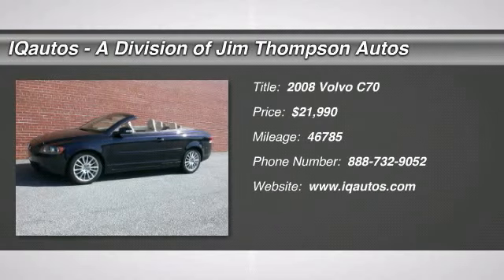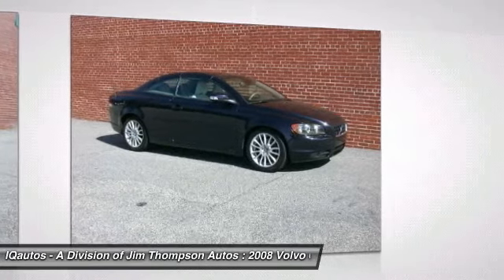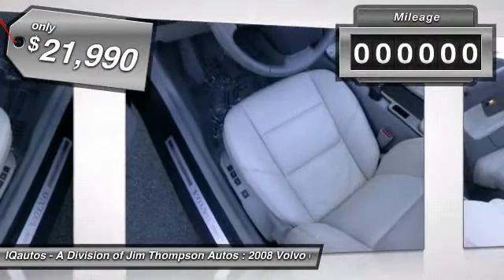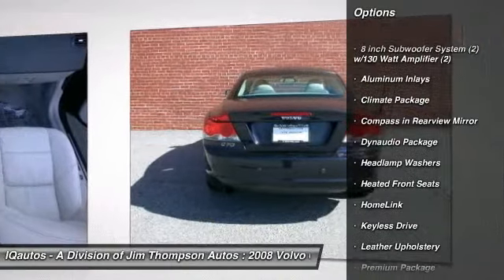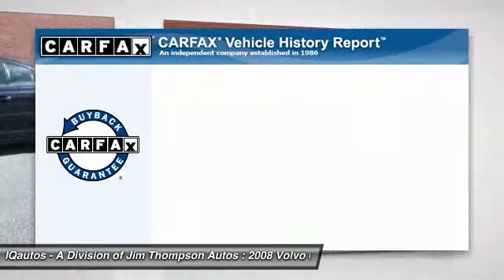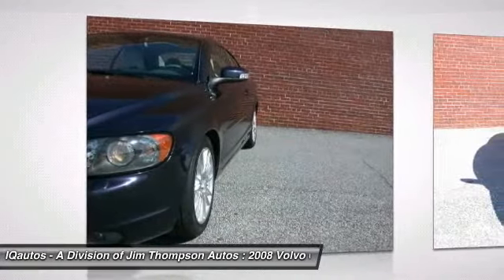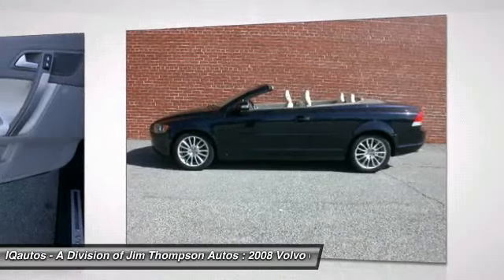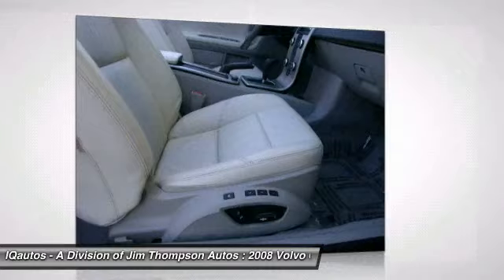2008 Volvo C70 Marietta GA 16408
2008 Volvo C70 T5

IQautos - A Division of Jim Thompson Autos
499 Roswell St NE

6YR/100K VOLVO WARRANTY INCLUDED!!! VOVOway invites you to consider this CARFAX CERTIFIED 2008 Volvo C70 T5 with factory warranty until 4/26/2014. This non-smoker's luxury convertible is loaded with extras including; automatic/geartronic transmission, 17 alloy wheels, climate package with heated seats, headlamp washers, rainsensor windshield, dual power seats, keyless drive with personal car communicator, front and rear park assist, aluminum deco dash, homelink, tilt, cruise, compass, and DYNAUDIO premium sound with factory CD. The Magic Blue with Calcite Cream leather is a beautiful color combination. This beautiful car has just been serviced and any necessary warranty work has been completed. Buy with confidence since this sporty convertible is under warranty until 4/26/2014 or 100,000 miles, whichever comes first. for more information about us and our business philosophy. We have many other Volvos in stock and ready for immediate delivery. Shipping can be arranged to your door anywhere in the USA.